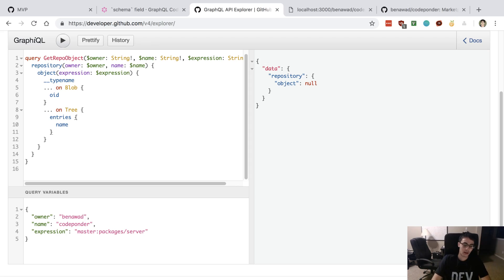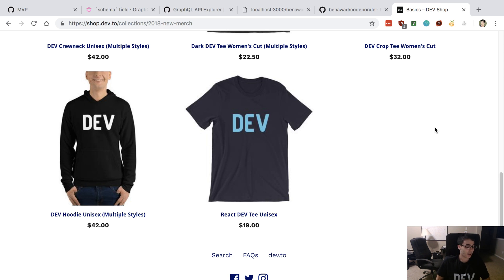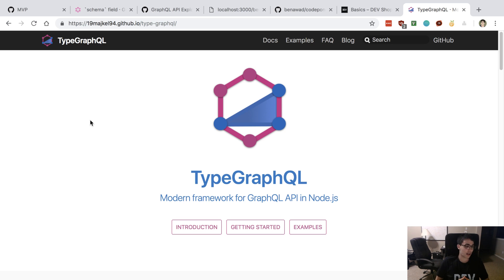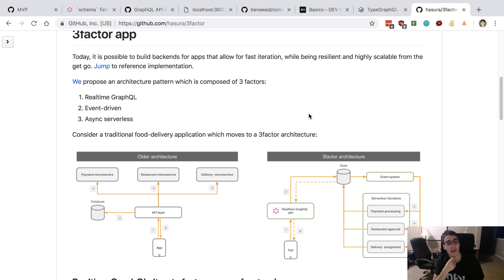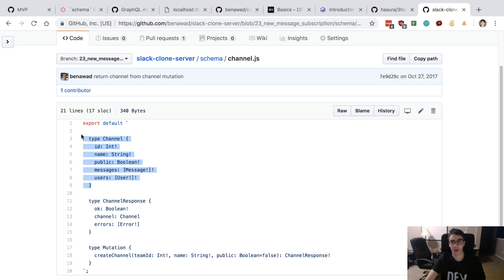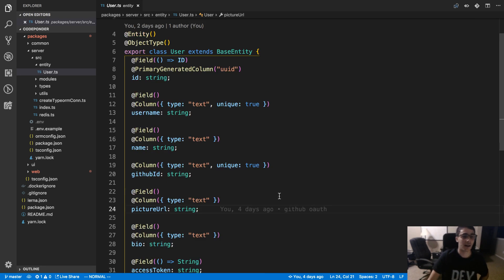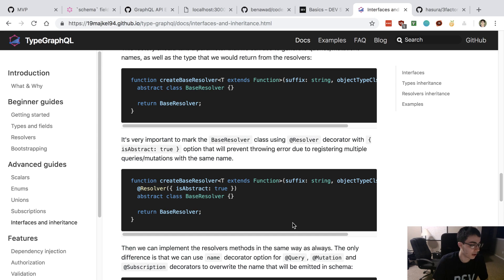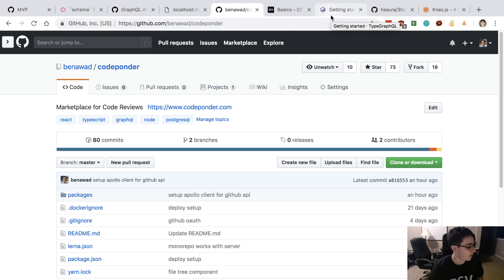Will you be making videos on Kubernetes?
I do want to make some videos on Kubernetes and devops.